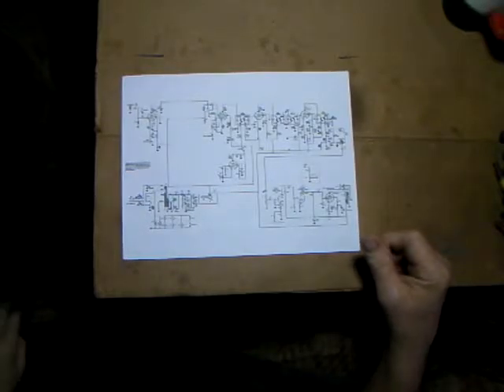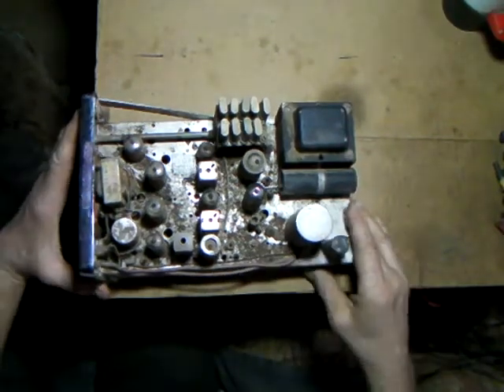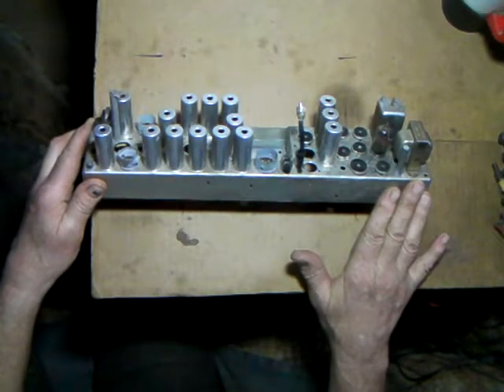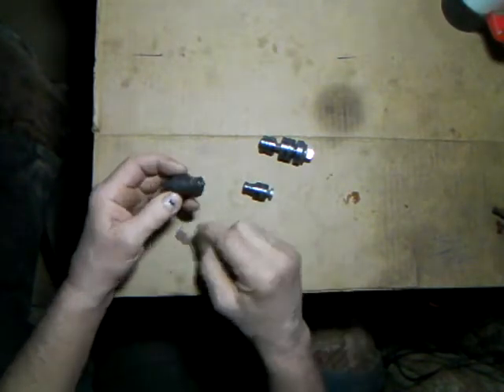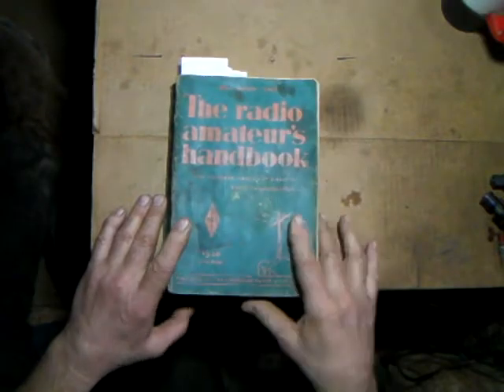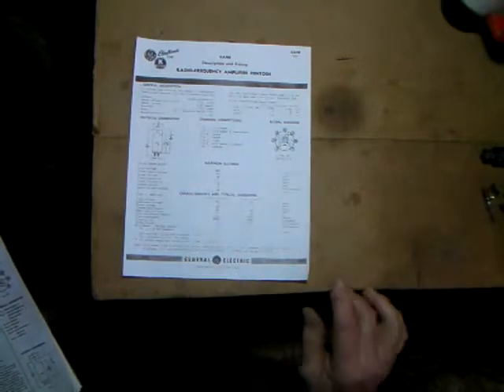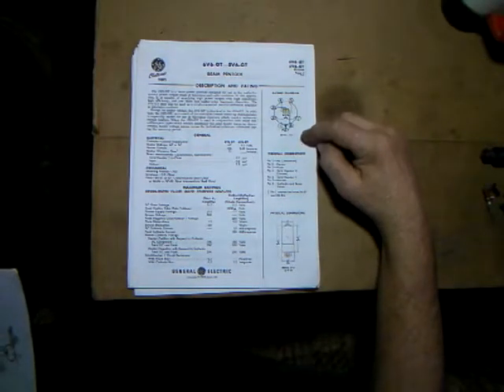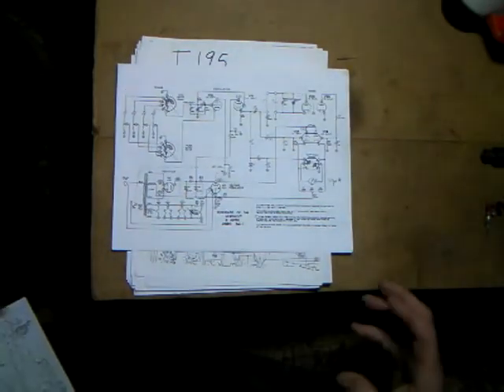Build A Tube Type Short Wave Receiver Using Parts Of Old CB Radios. Ep1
This is the first in a new series of videos on building a shortwave
superhet receiver using parts from old tube type CB radios.
I will start out with some simple test equipment that will be needed
to get you started like a Signal Generator and a Q Meter for winding coils, there will also be a VFO, a  QRP CW  transmitter and other fun
stuff like a Tube Type audio amp using a 6V6GT and a 12AX7  or
12AU7 in the Preamp.